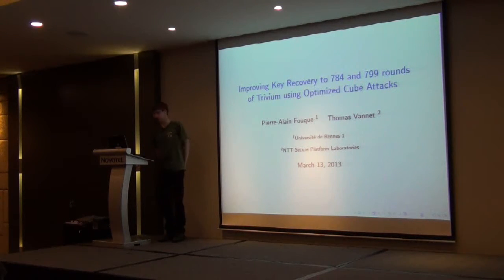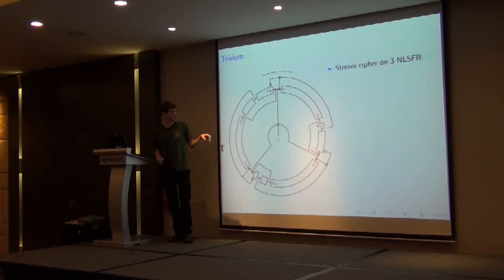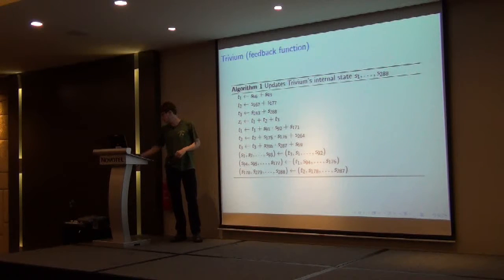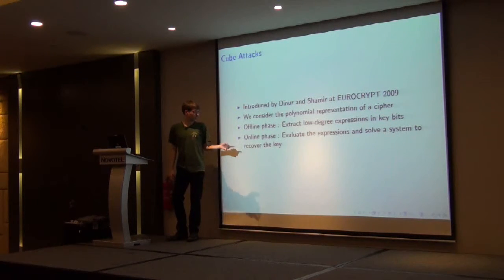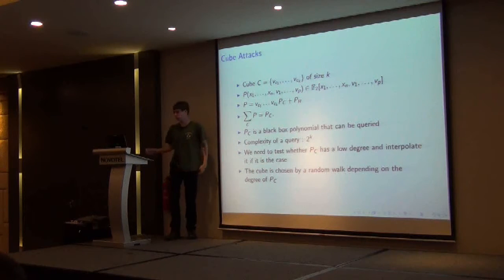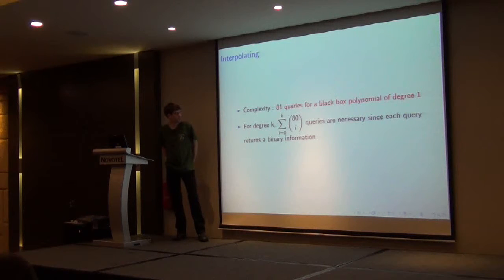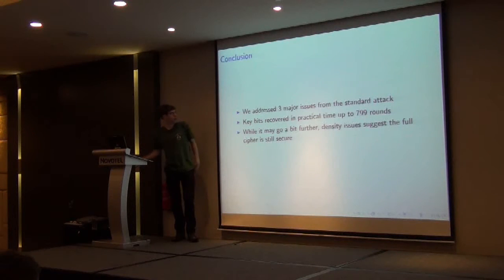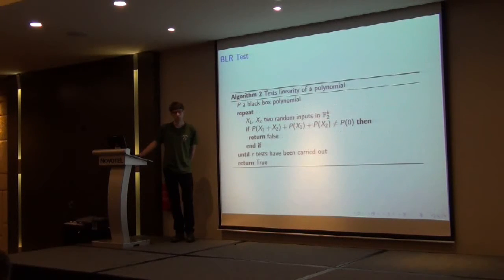Improving Key Recovery to 784 and 799 Rounds of Trivium Using Optimized Cube Attacks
Talk at FSE 2013. Pierre-Alain Fouque and Thomas Vannet.